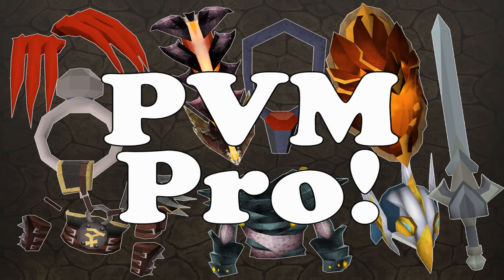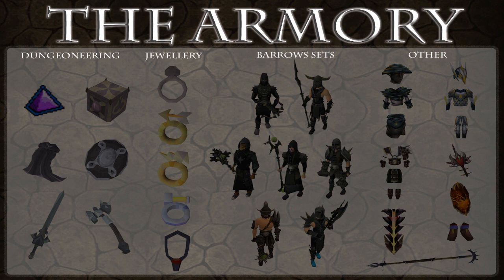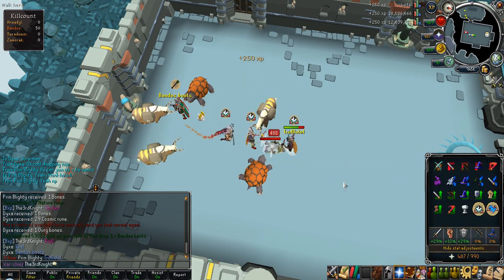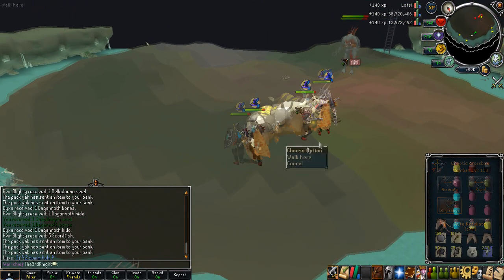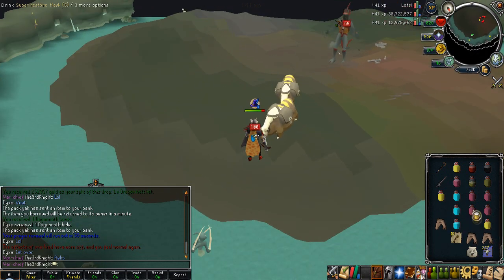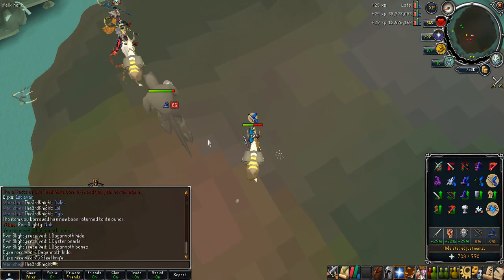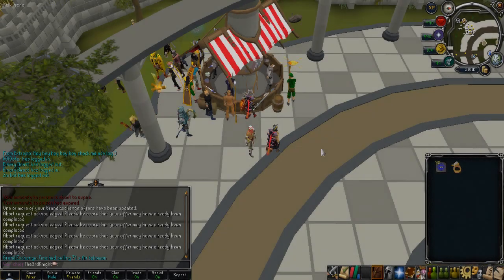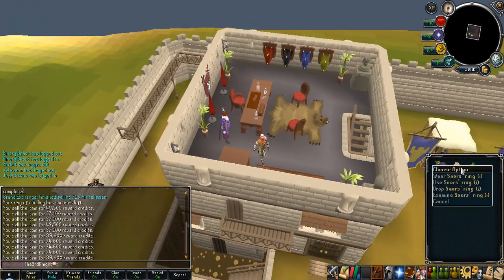RuneScape PVM Pro Episode 1! New PVM video series! The begining DKS+Bandos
Welcome to my new PVM Pro video series! I hope you enjoy! :D

Quick overview of the series:
- The aim is to get all the moderately expensive PVM armour pieces/items shown on    the 'Armory' graphic
- Can achieve this by using any PVM methods
- Content of the videos will be me bossing/completeing PVM activities relevant to the items I am trying to get
- Starting this new series because I have next to no bank after spending it all on the BXP weekend

COMMENT if you think I have missed any equipment that I do not yet have on the list that is moderately expensive/useful PVM equipment - keep in mind that I have all other chaotics :)

There will be a second season of this video series called 'PVM Virtuoso' where I will try getting the very best equipment for PVM such as virtus/divine spirirt shield/steadfast boots! (Aslong as this one goes well!!!)

##THE ITEMS TO GET###
- Bandos Tassets
- Bandos Chestplate
- Kiln Cape
- Armadyl Helmet
- Armadyl Chestplate
- Armadyl Chainskirt
- Onyx Ring i
- Berserker Ring i
- Archers Ring i
- Seers Ring i
- Amulet of Fury
- Dragonfire Shield
- Dragon Claws
- Chaotic Maul
- Chaotic Longsword
- Eagle Eye Kiteshield
- Summoning Cloak
- Aurgury Prayer
- Barrows Armour Sets
- Ganodermic
- Zamorakian Spear
- Royal cbow
- Celestial Surgebox